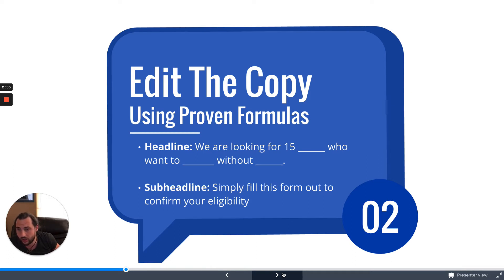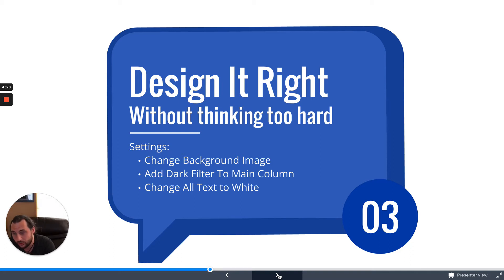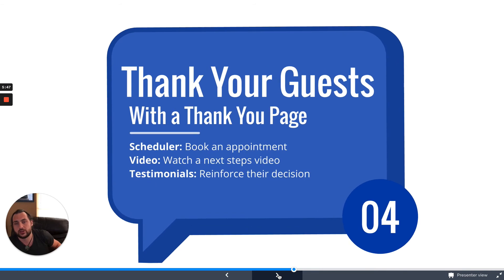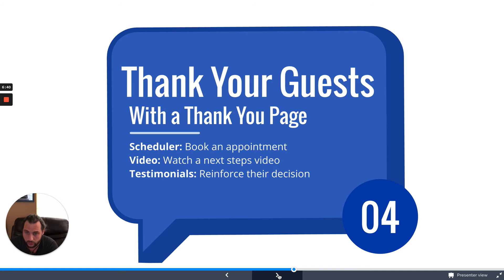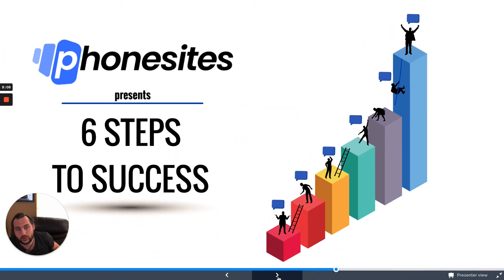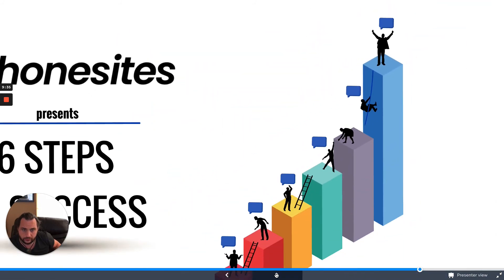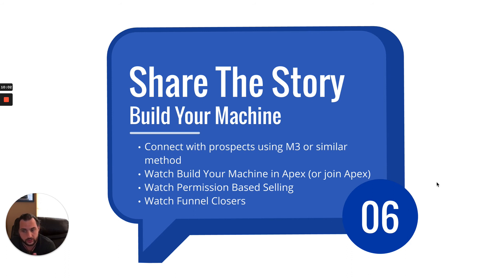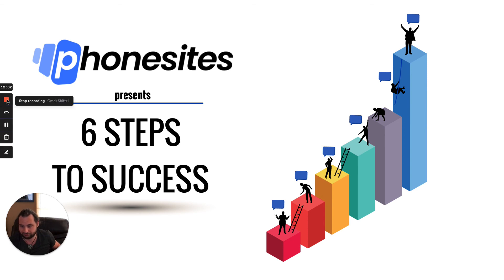How To Build A Winning Landing Page In 6 Simple Steps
Building a landing page doesn't need to be overly complicated. In fact, our most successful landing pages are often the most simple. Take a look at this video that breaks down the 6 simple steps needed to build a successful landing page with Phonesites.